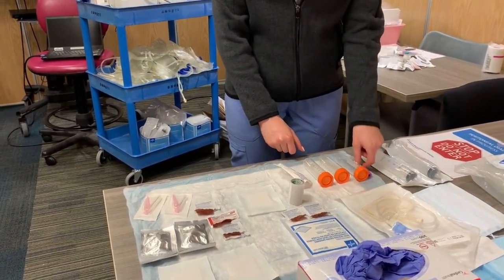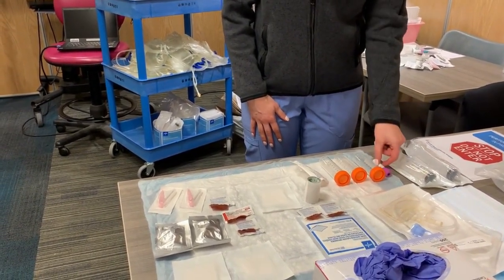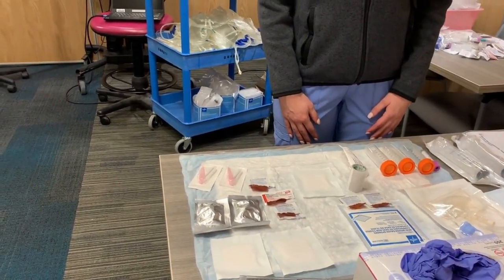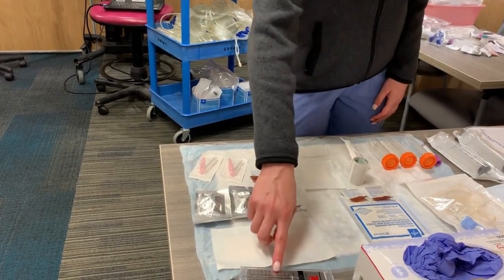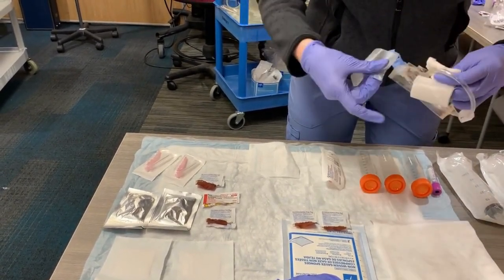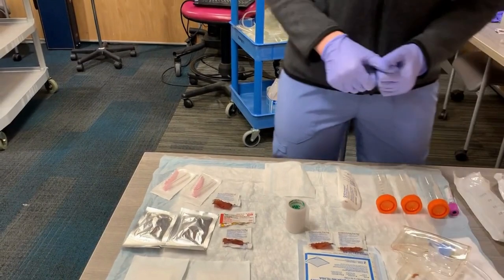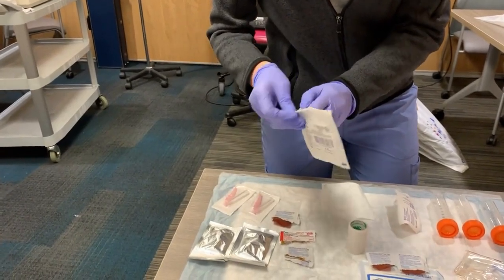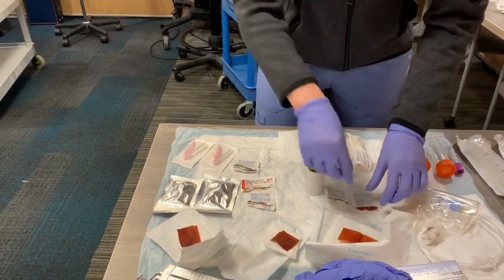Peritoneal Dialysis: Collecting an Effluent Sample